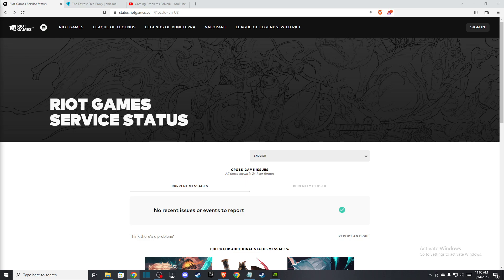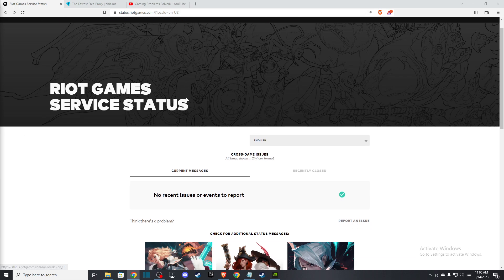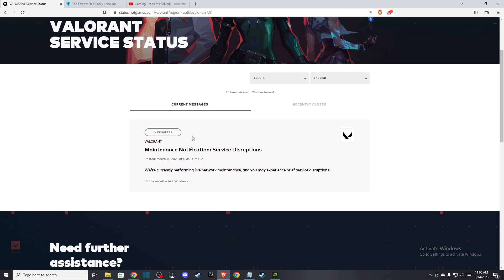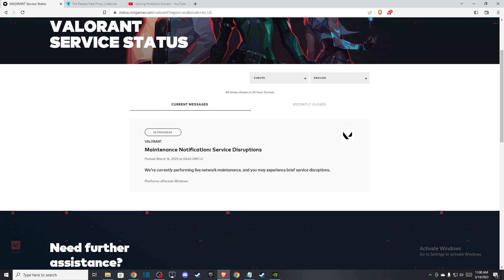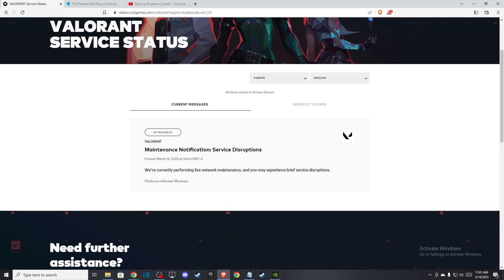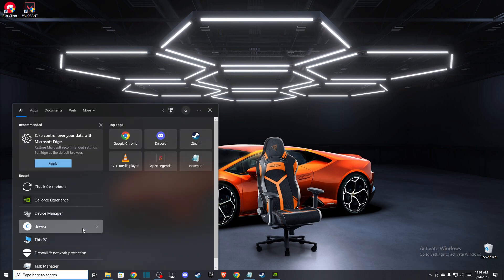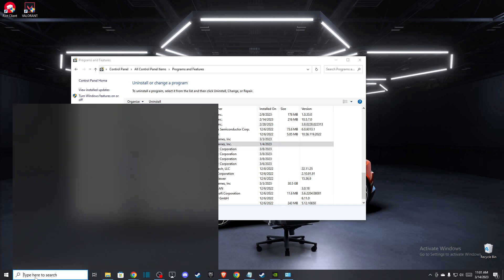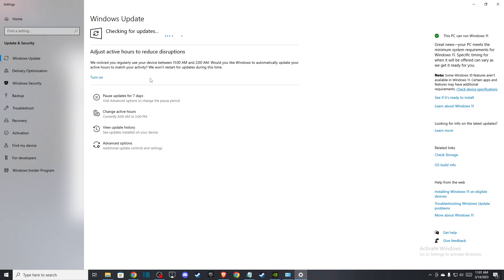How To Fix Valorant Has Encountered A Connection Error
In this video I will show you How To Fix Valorant Has Encountered A Connection Error It's really easy and it will take you less than a minute to do it!